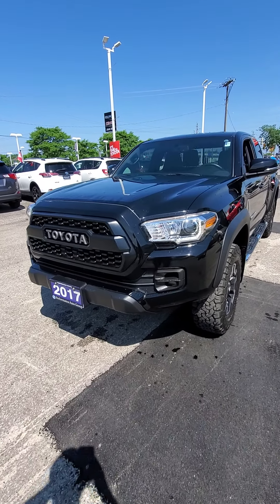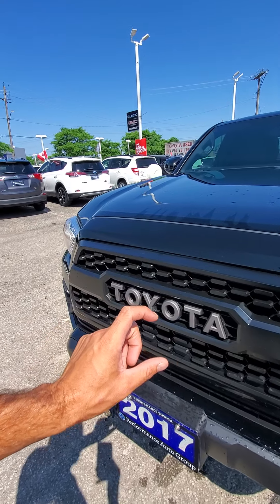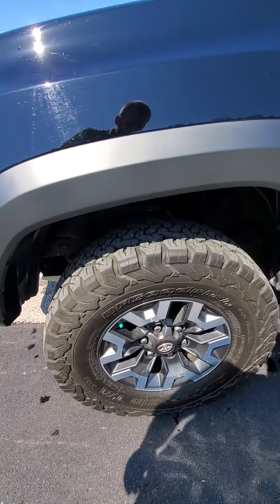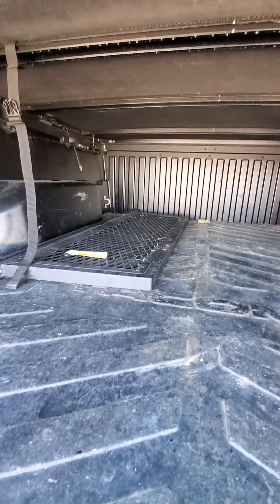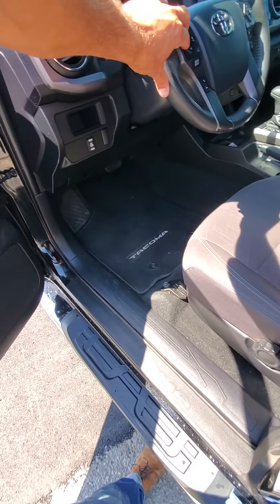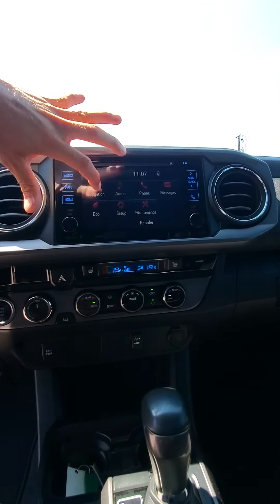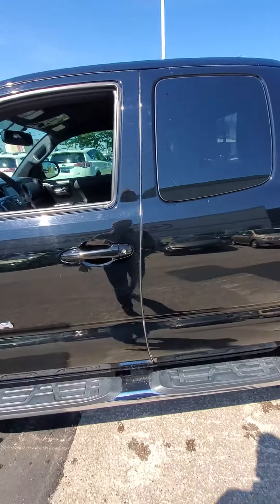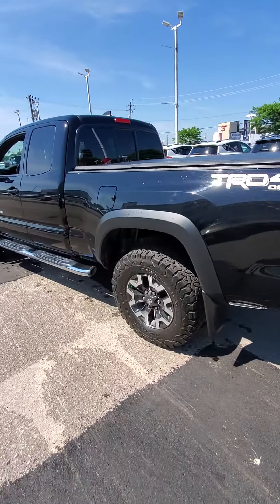July 3, 2020